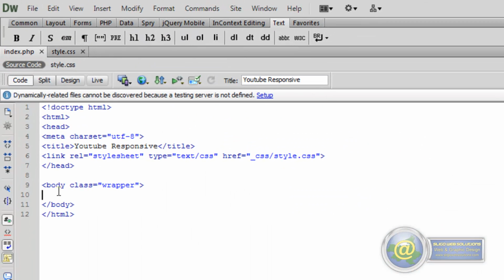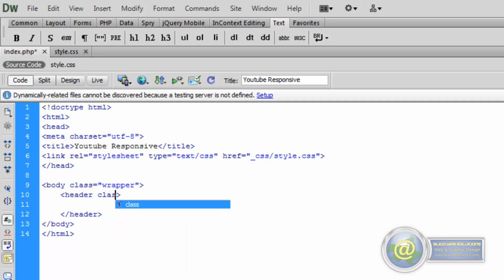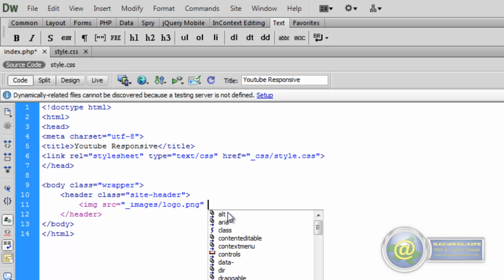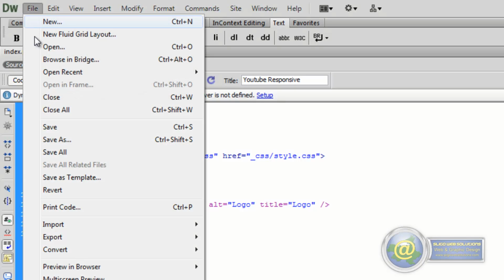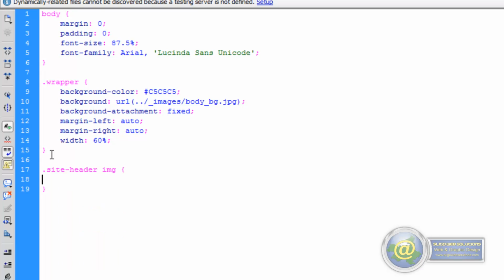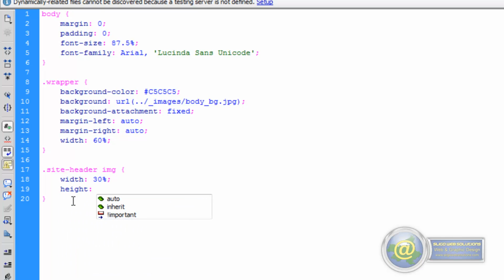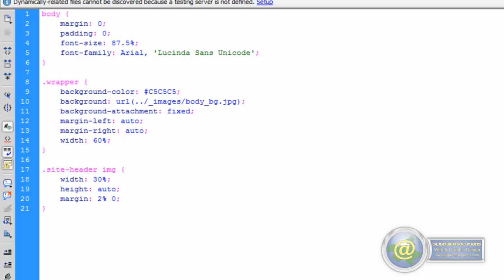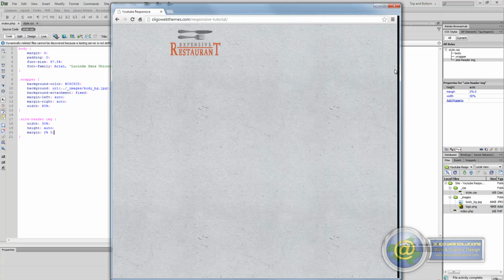Building a Responsive Website - Part Six: Add Site Header and Logo